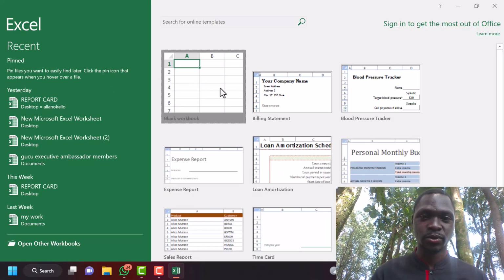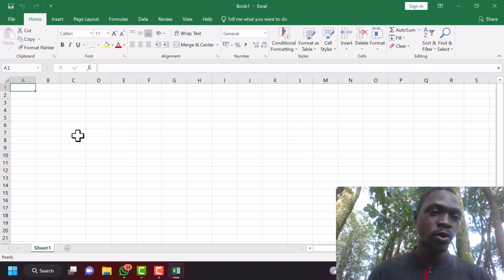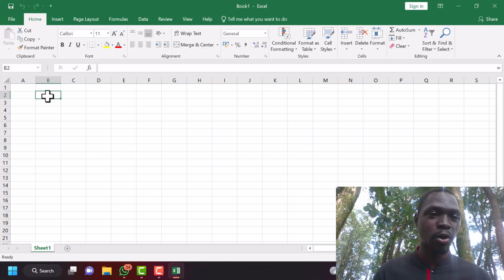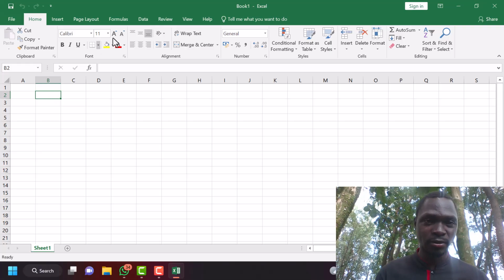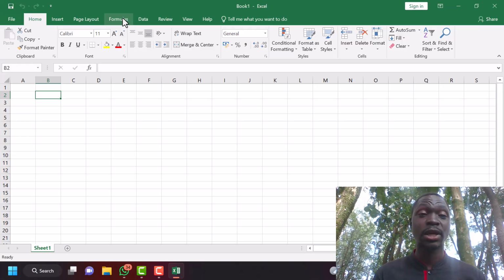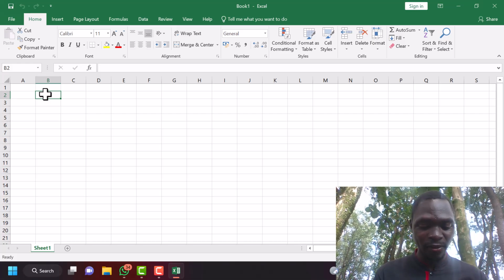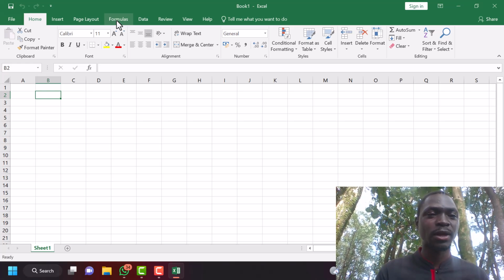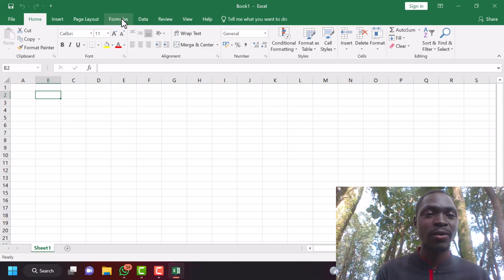introduction to excel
being a pro in excel